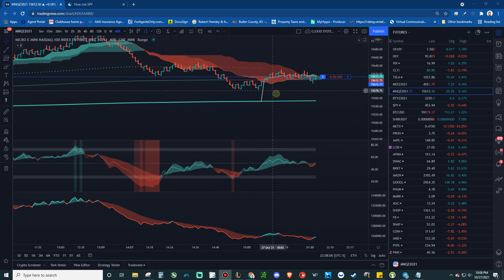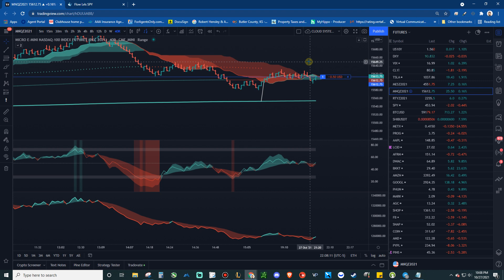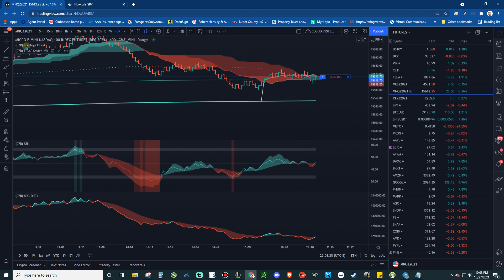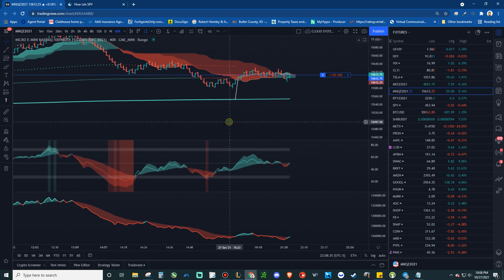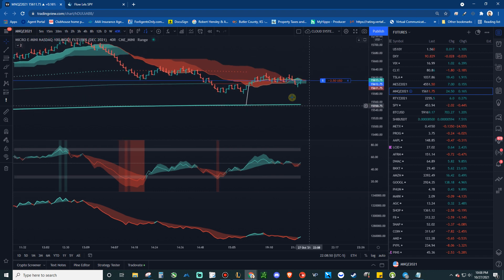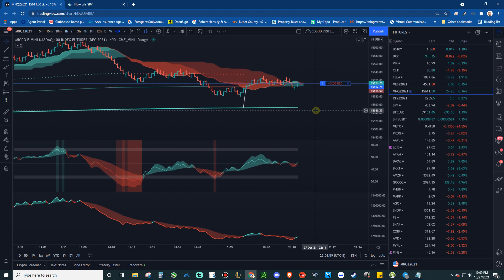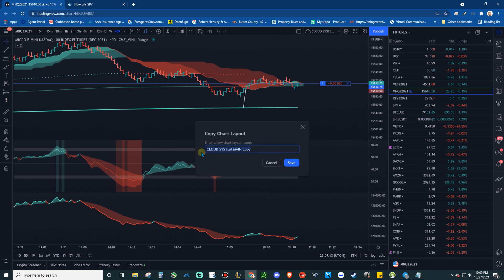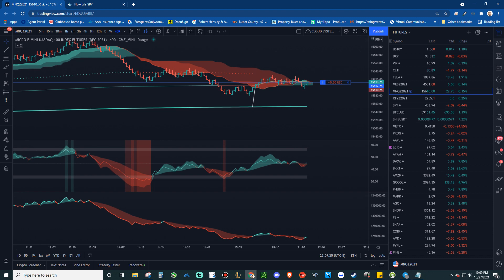how to copy a chart layout in tradingview